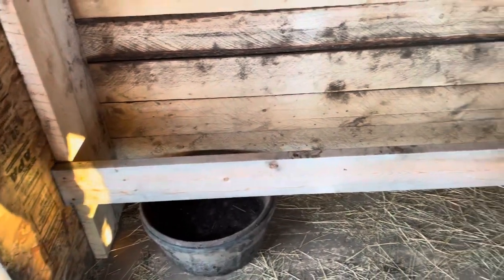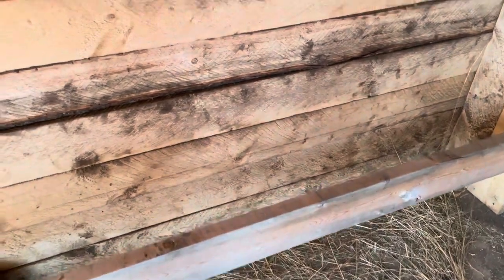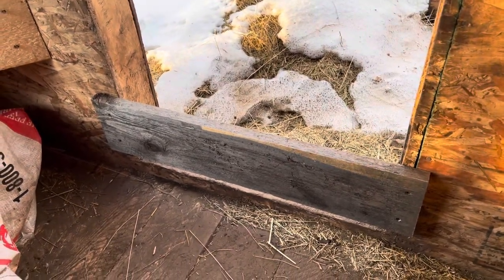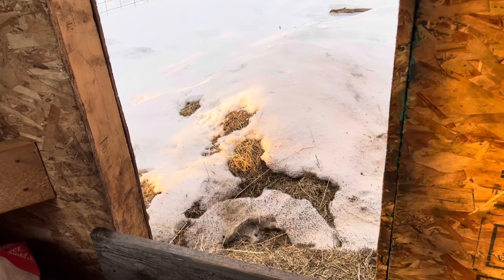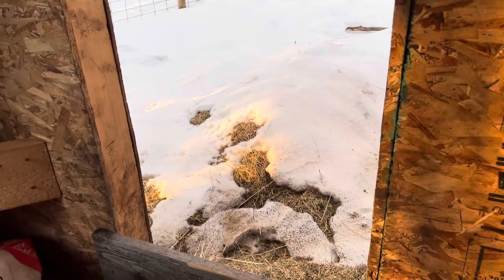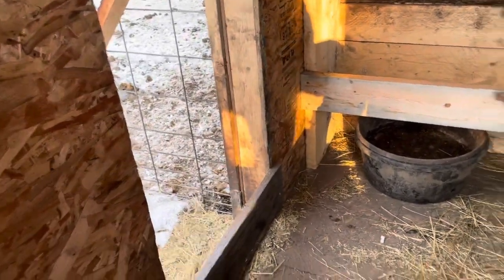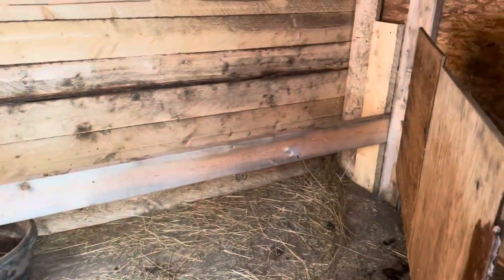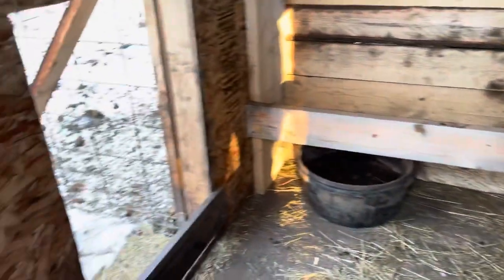Getting Ready for our First Farrowing!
Our gilt Salty is due Jan 30th with piglets by our boar Hamilton.
We are praying for a smooth labour and delivery and are hoping we are prepared for anything that will happen.

It’s both and exciting and nerve wracking time for us, never having experienced a farrowing before.
I have helped many other animal species give birth so I’m hoping that experience will guide me, as well as my hours of research.

Salty is a Berkshire x Hampshire. Her sister Peppa is due to farrow end of March.